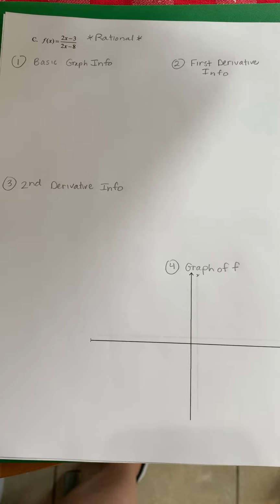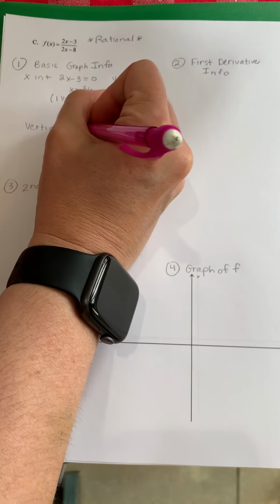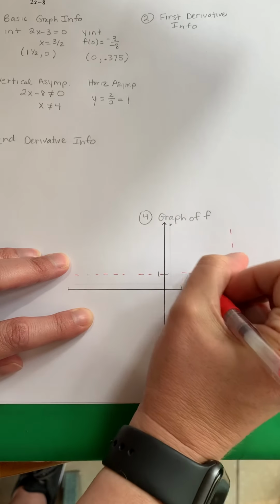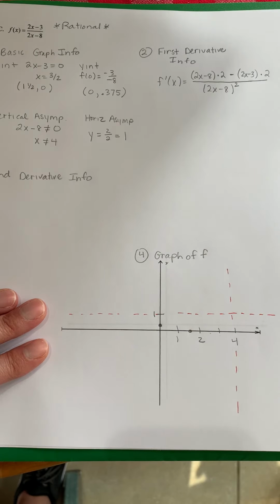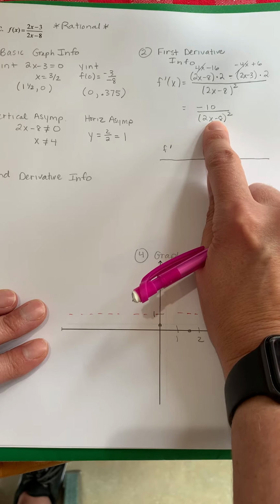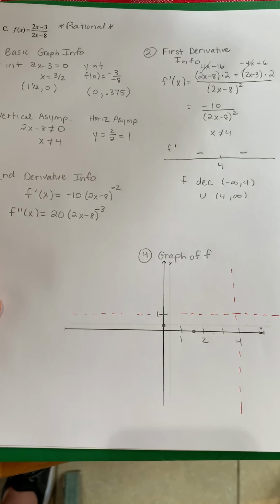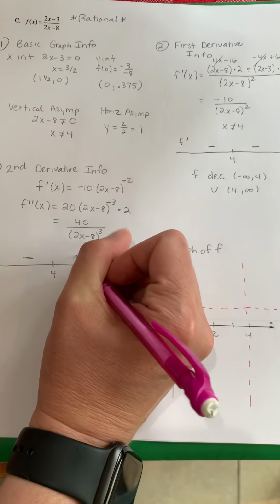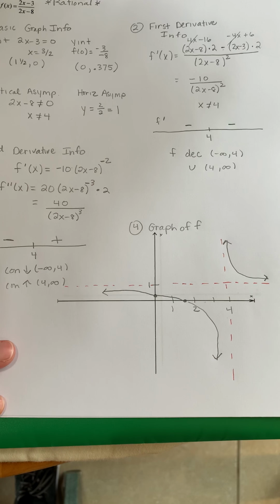Math 203 (4.4) Example 1C